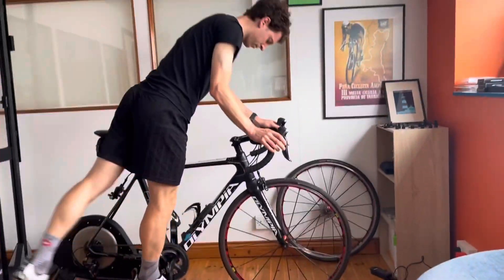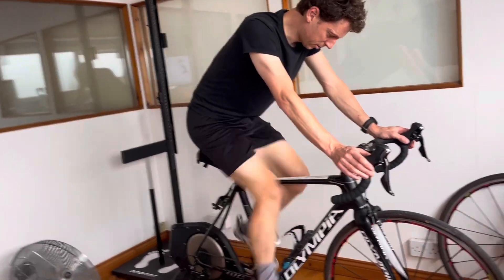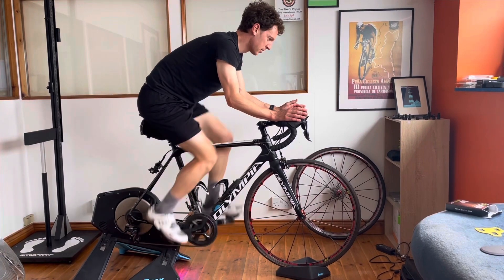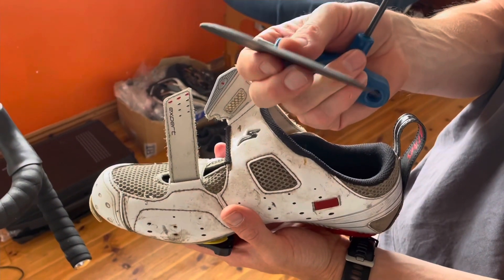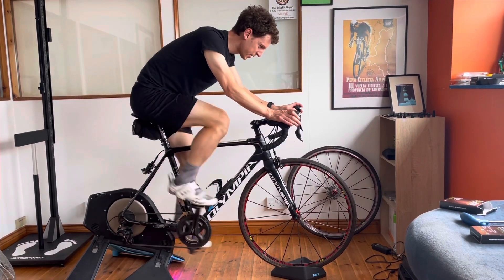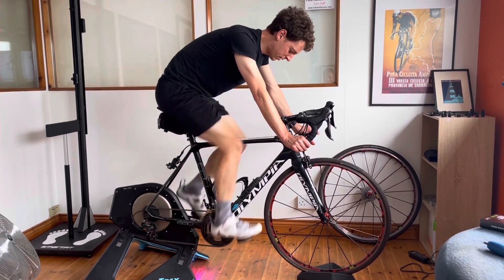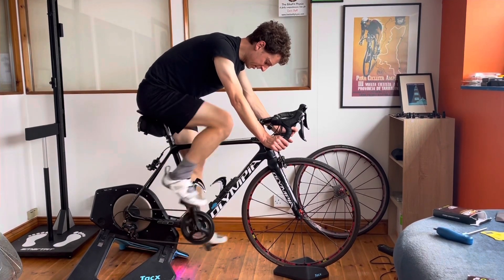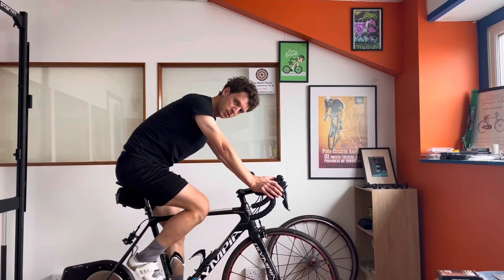Foot activation in bike fitting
Foot activation will improve proprioceptive feedback or messages from the feet to the central nervous system simply through better contact to the underneath of the foot in the shoe. This in turn will allow the Central Nervous System to do its job properly resulting in improved overall feeling of comfort in the shoe and connection with bike, and can also improve lower limb and pelvic alignment.